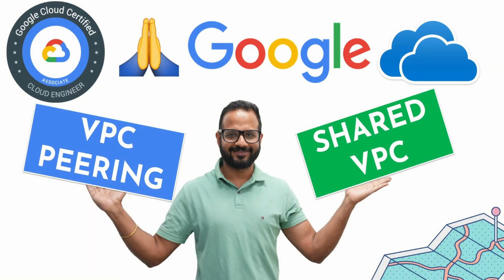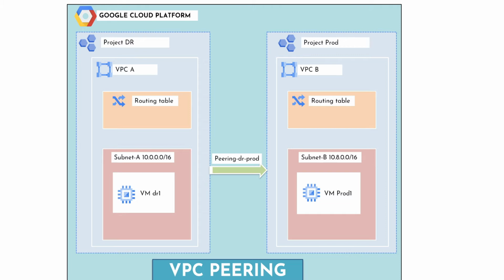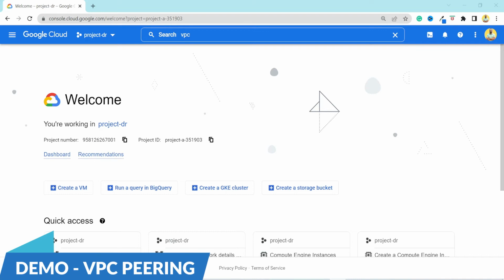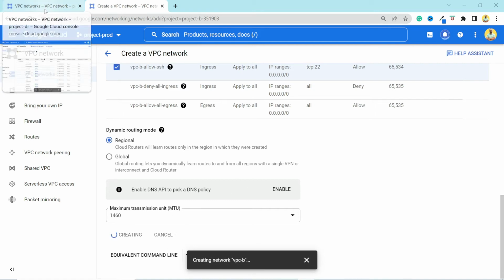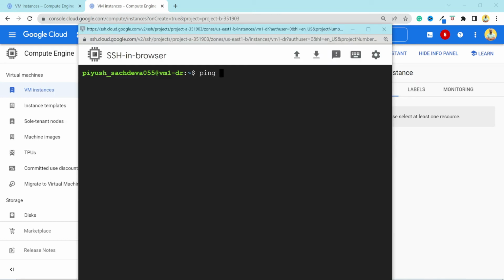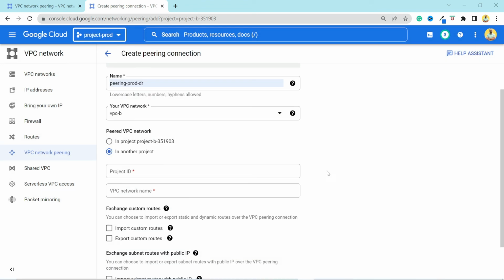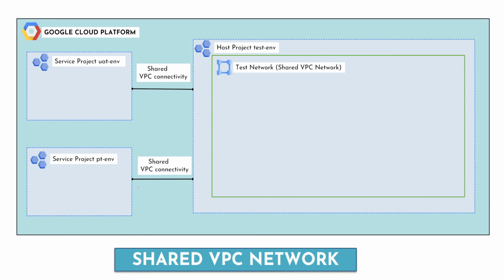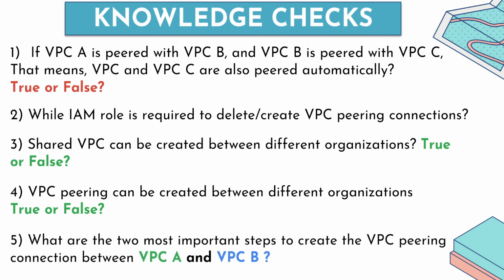Ep. 12 VPC Peering and Shared VPC in Google Cloud Explained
Welcome to another exciting GCP video tutorial. In this tutorial, you will learn all about VPC Peering and Shared VPC in Google Cloud and how to create VPC peering in GCP.

This is the 12th video in the “🙏Namaste Google Cloud” series where I am publishing GCP videos weekly. I have designed the playlist keeping in mind the beginners to advance levels so, if you have never worked with GCP before, don't worry, I have got you covered.

 This series will also cover the course content and sample questions of the Google Cloud Associate Cloud Engineer certification exam. This will be an ongoing series!

- What is VPC Peering in gcp.
- What are the benefits of VPC Peering.
- How to create vpc peering in gcp
- What are the limitations of VPC peering in gcp.
- Demo: How to create VPC Peering in gcp.
- Important points to remember about VPC Peering.
- What is a Shared VPC in gcp and how does it work.
- Knowledge checks for Associate Cloud Engineer Certification exam